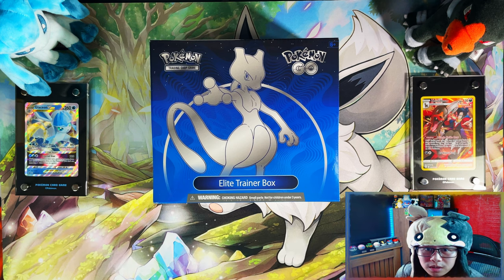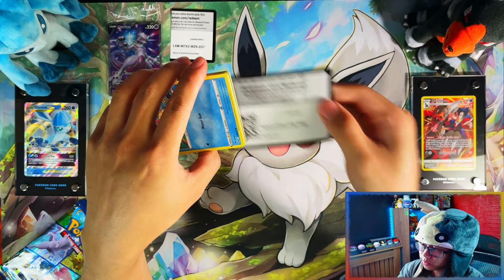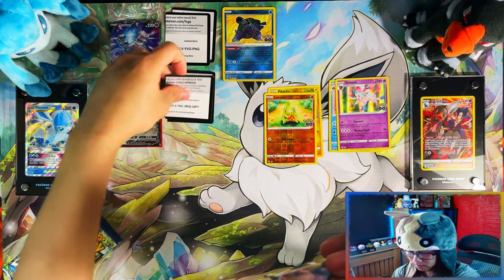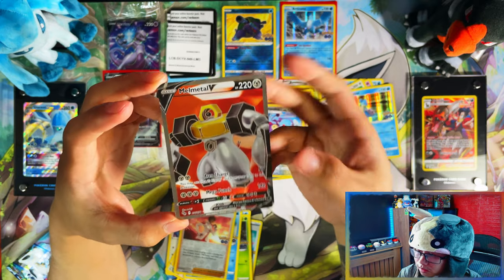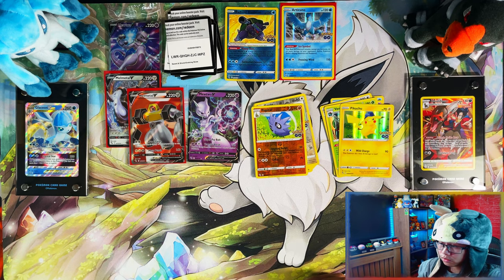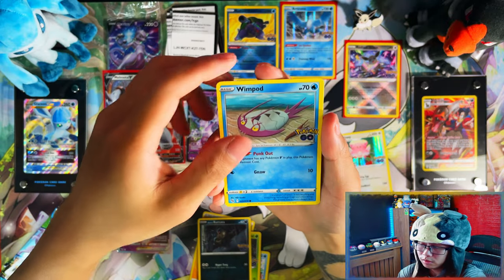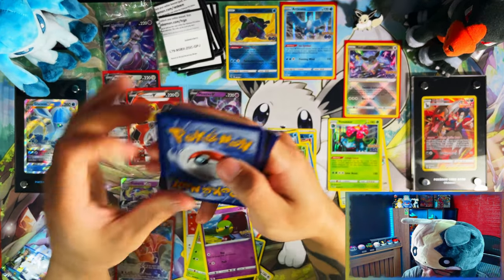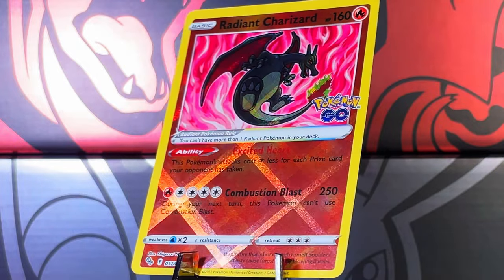*2 Full Arts And A Zard 🔥* Pokemon Go ETB VS Radiant Eevee Premium Collection Box *OPENING*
In this video i am opening a Pokemon Go ETB VS Radiant Eevee Premium Collection Box.